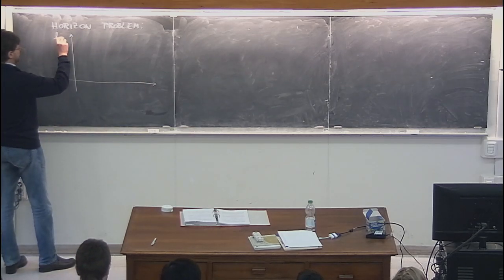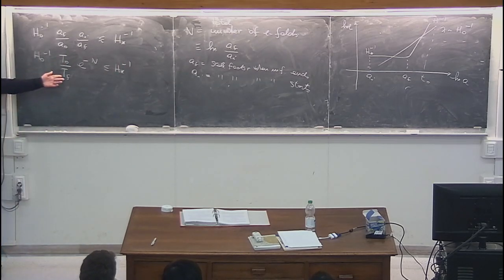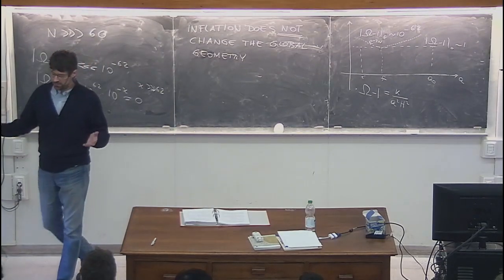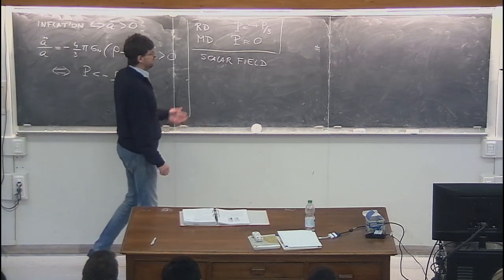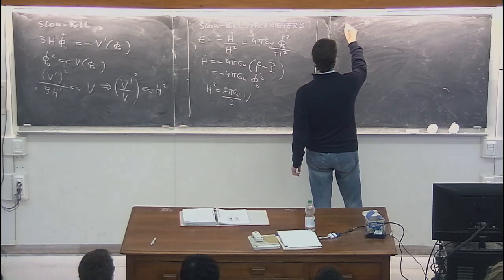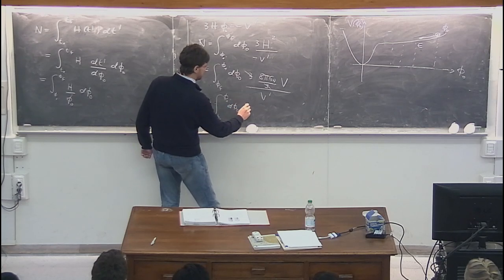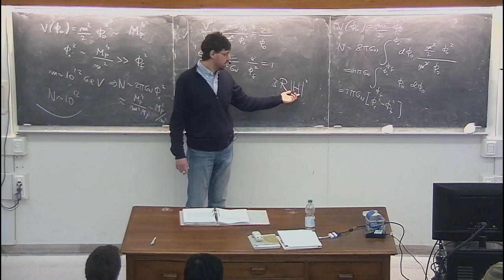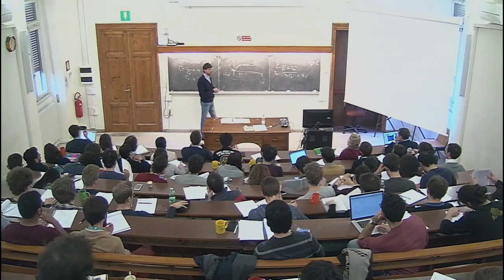Inflation and cosmological perturbations - A. Riotto - lecture 2/5